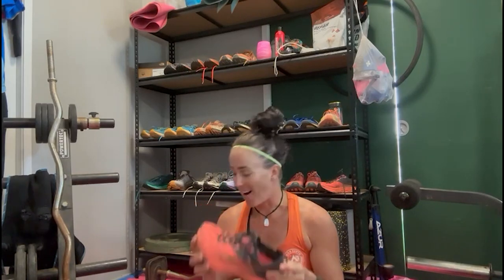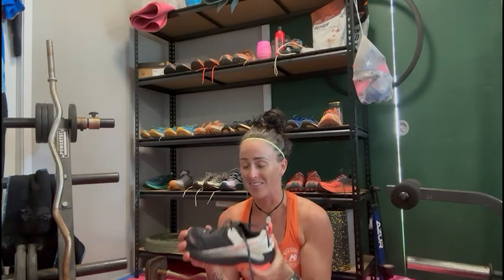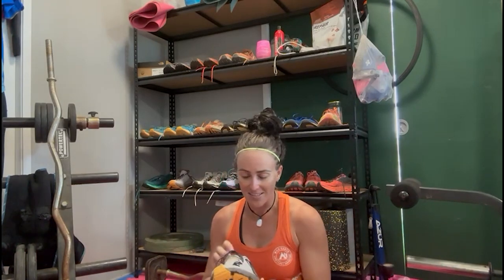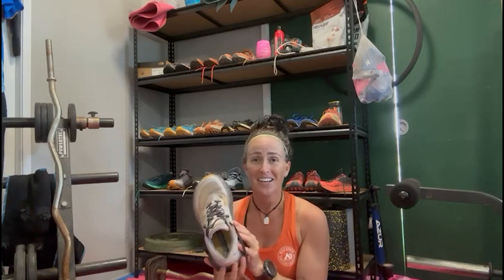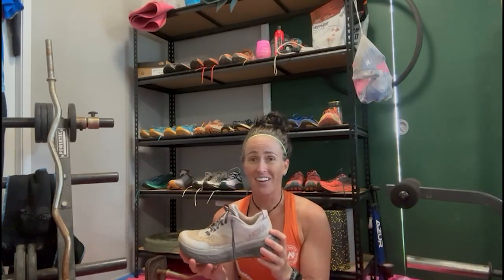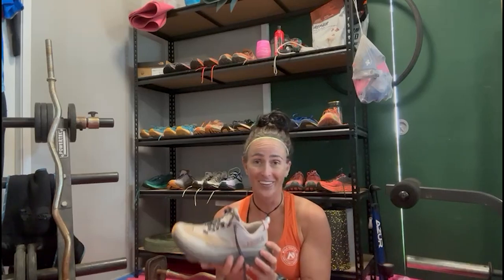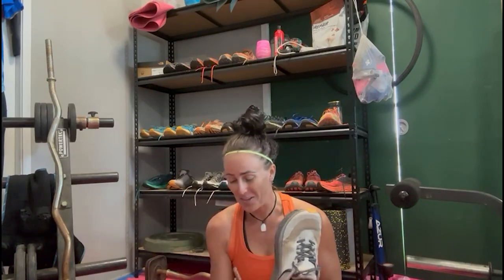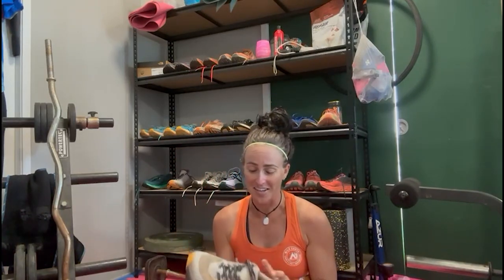BEST RUNNING SHOES FOR WIDE FEET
Wild Earth athlete Sarah Foster highlighting her top trail running picks for a wider foot! 🔥